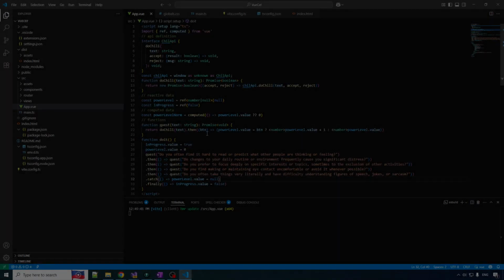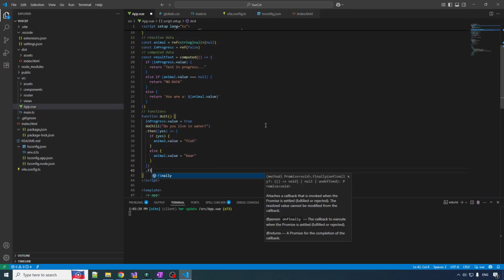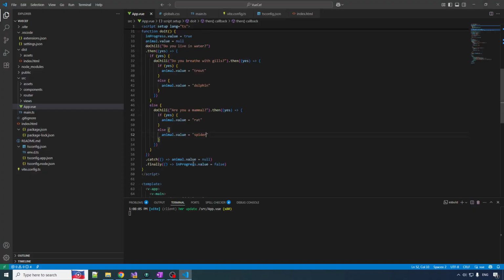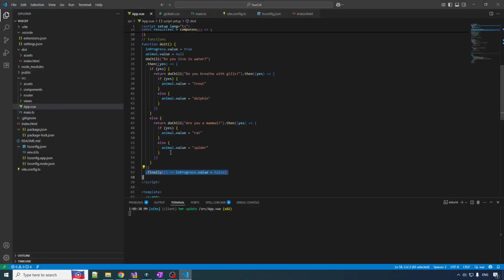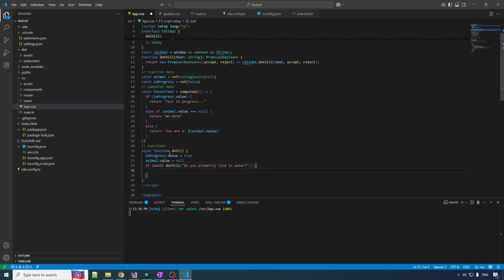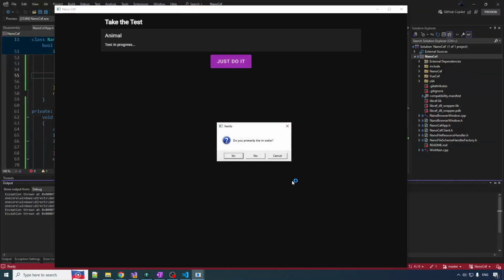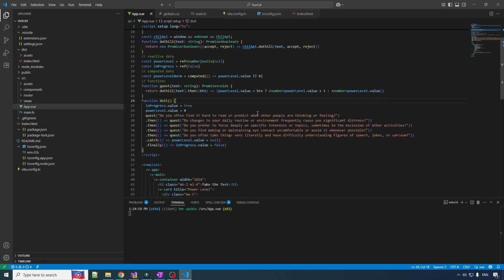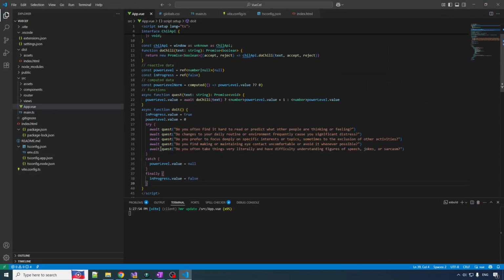C++ Nano CEF [Typescript/JS Async/Await]